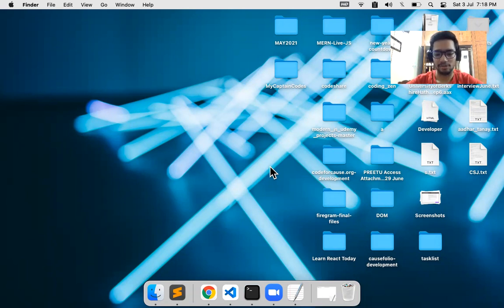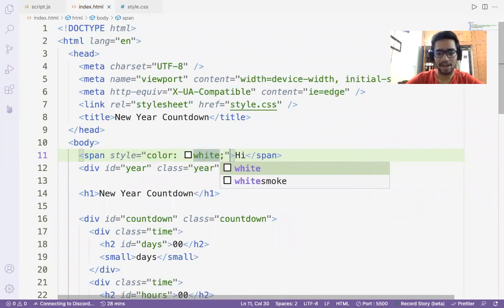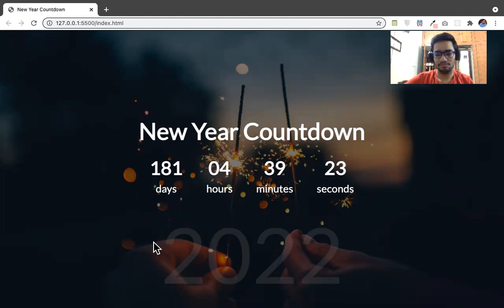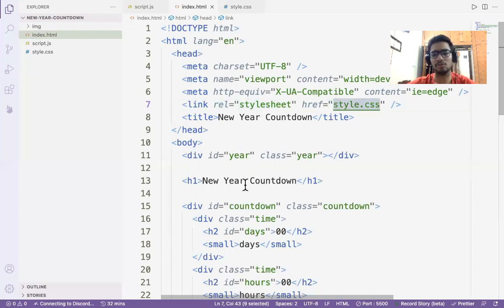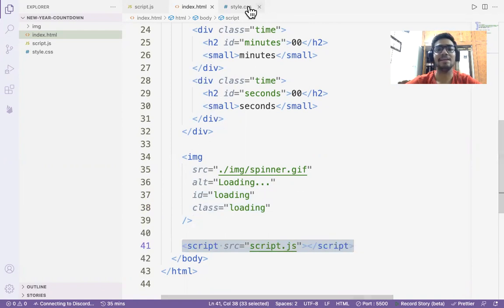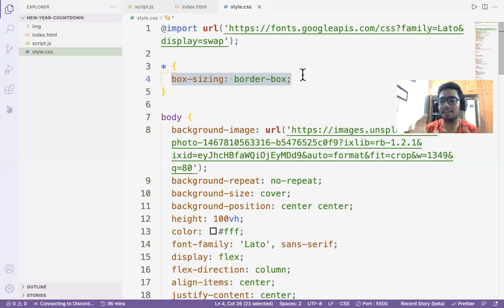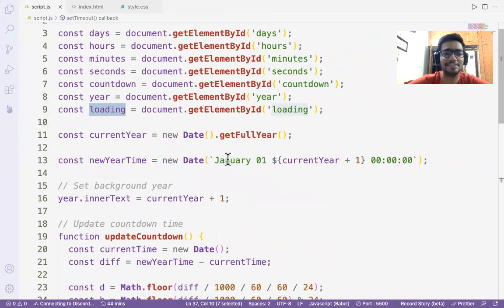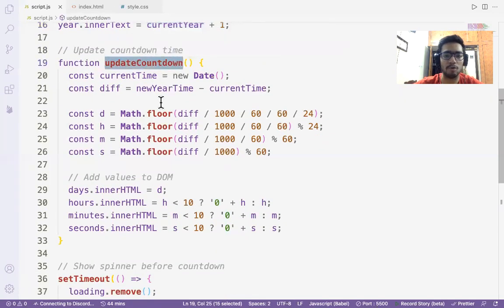Javascript Timer Assignment by Aadhar Bhatnagar